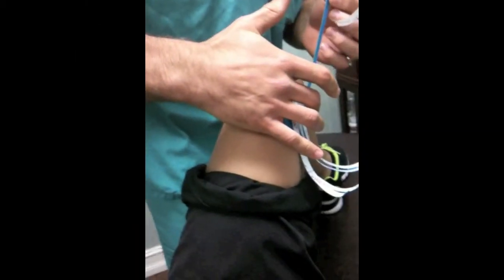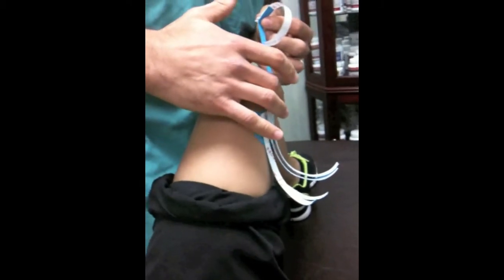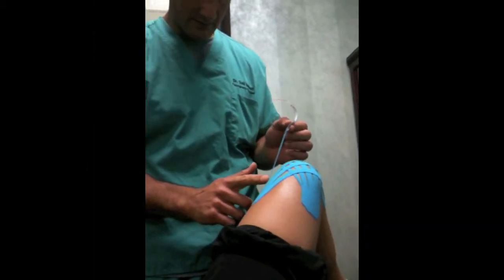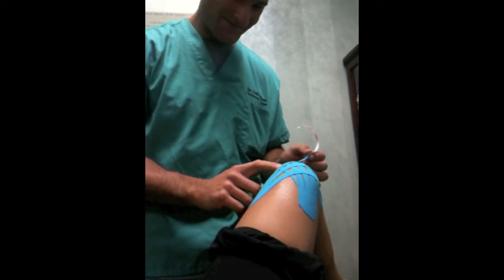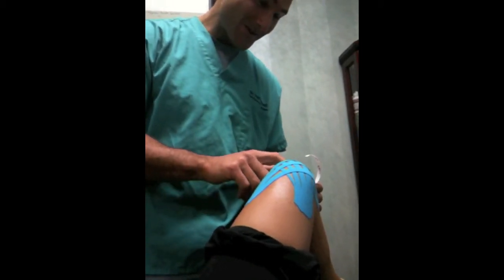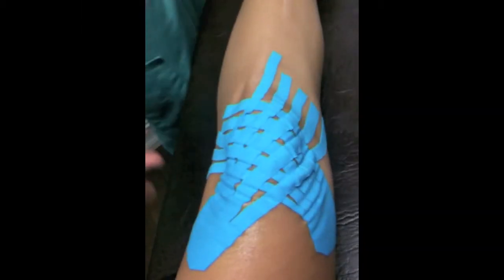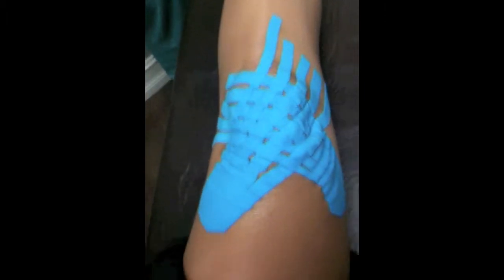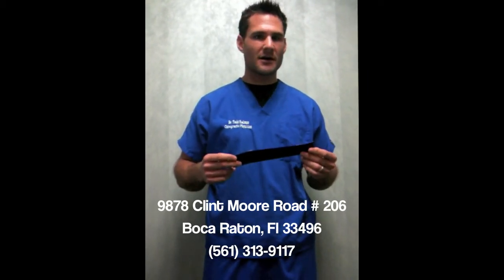Kinesiotape | Boca Raton Chiropractor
Kinesiotape explained